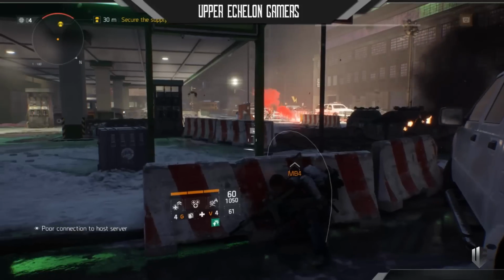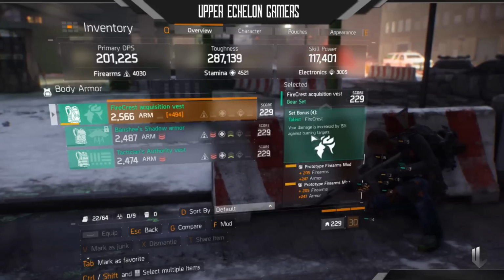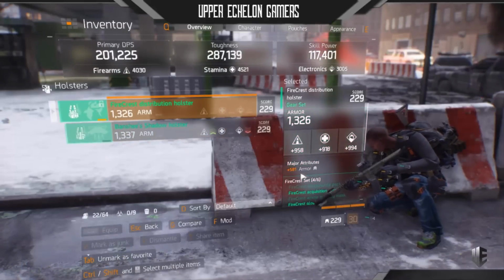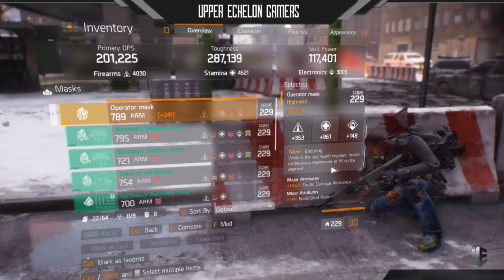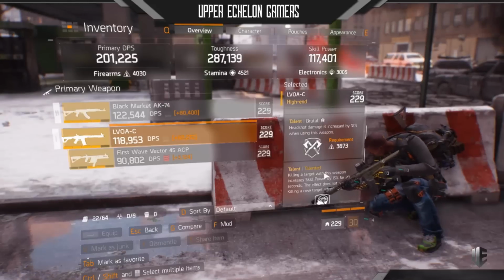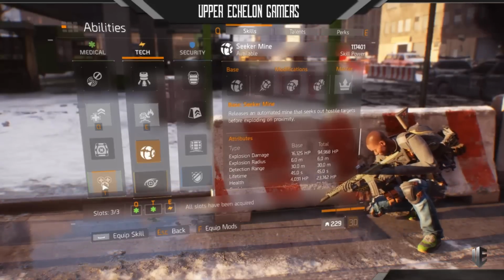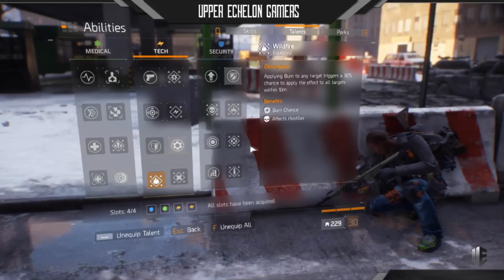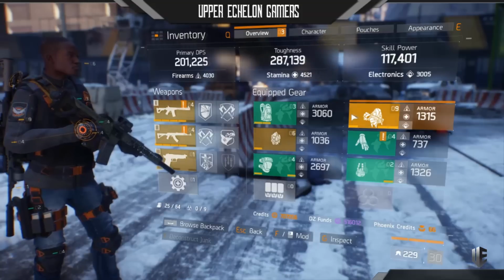Charmander FLAME BUILD - Hybrid FIRECREST Torcher - The Division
OUR PRIMARY DESIGNER (Support his work please) bryangachuzdesign

Outro Song Courtesy of MottiveMB